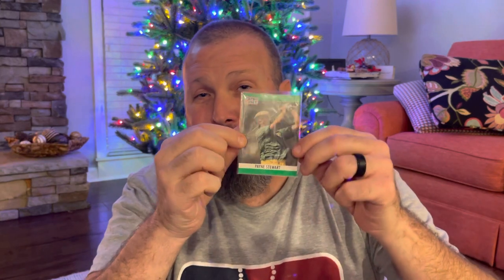Vlog #4 - 1990 Pro Set